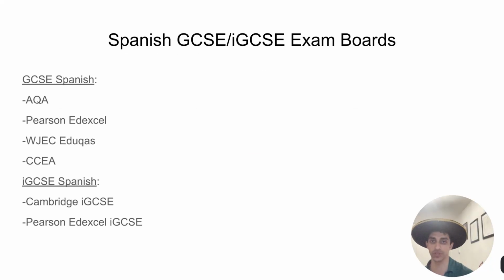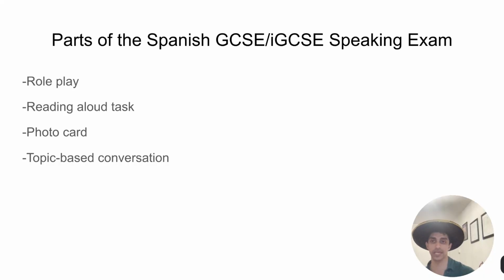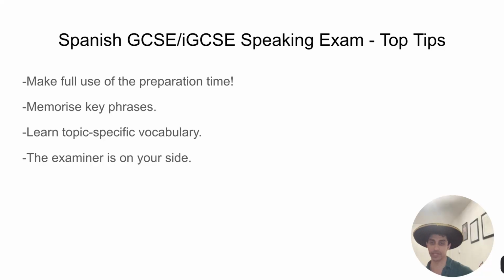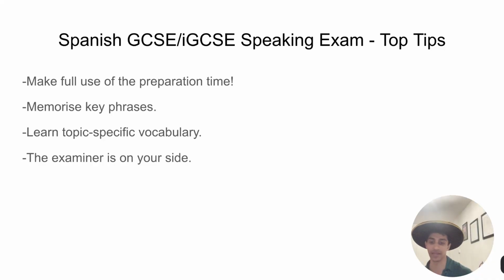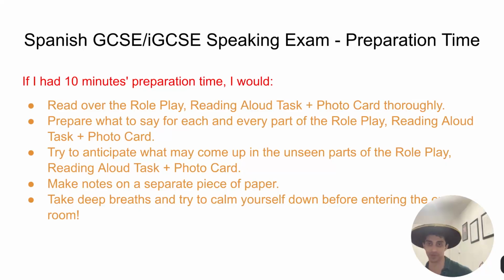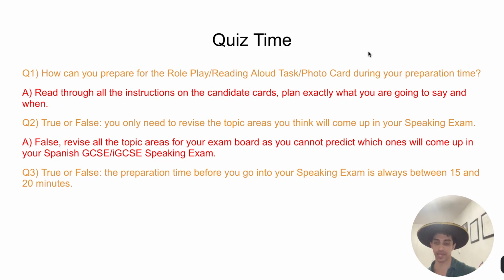Spanish GCSE iGCSE Tutorial General Speaking Exam Tips Google Slides 10 August 2025